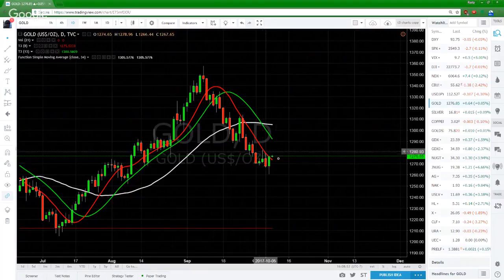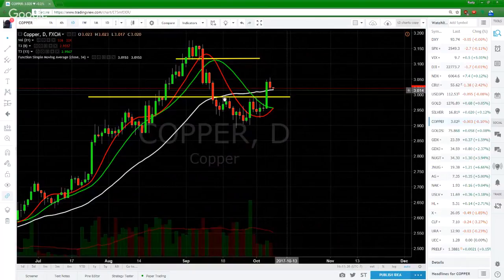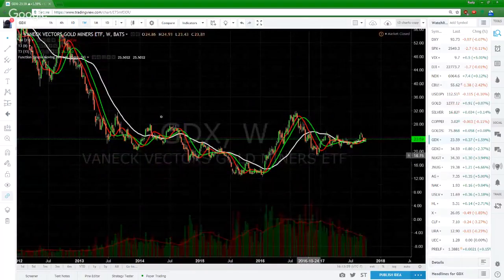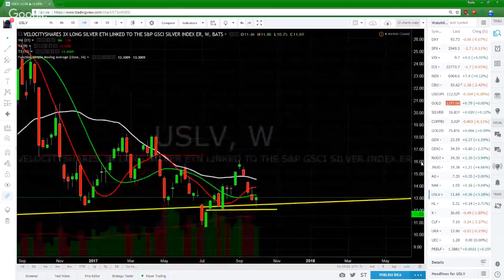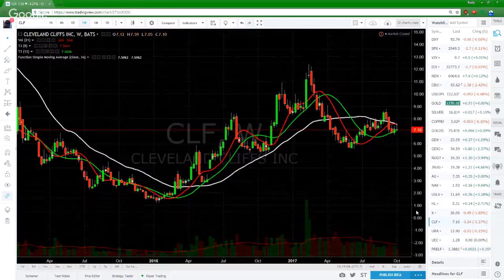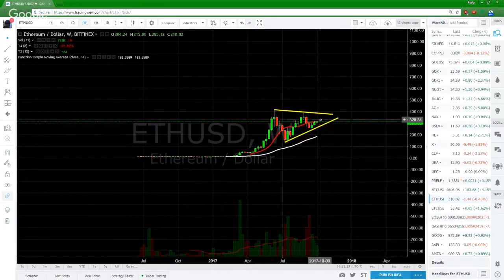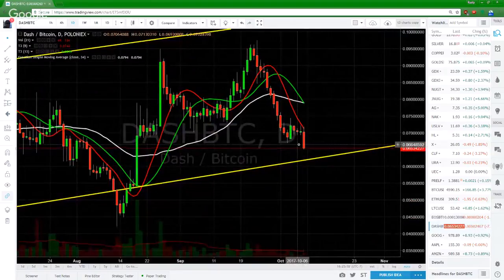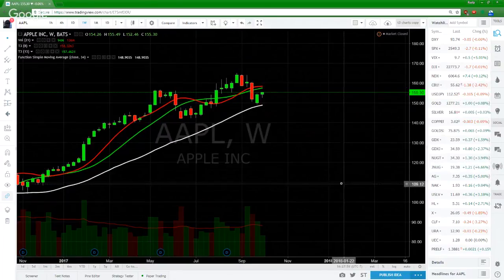Weekly Update Miners Jump For Friday Close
this way we can trade together all day and share idea easily.

Learning To Trade Can Be The Hardest Game To Play Because The Biggest Obstacle Is Ourselves

Learn to Trade Tip Your Host :)

Cryptocurrency Deposit Accounts
BTC:  18cuYPwqeA2nSivgptHaDBGd7WXatDrQ4f
BCH: 1PycV5hqLC8Qa6ptRjS36tAo9vuQz9pzaj
LTC:   LTPJJgwShownxDiyTDMpwb1X8xw5HhJgp4
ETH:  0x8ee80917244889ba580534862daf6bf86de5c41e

Appreciate Your Generosity & Support